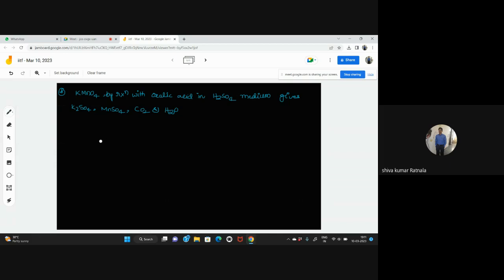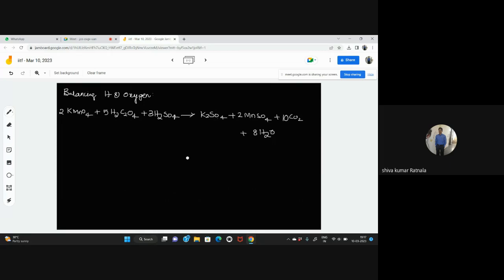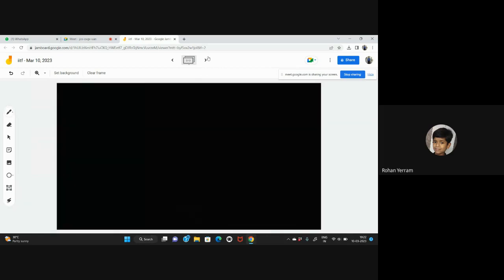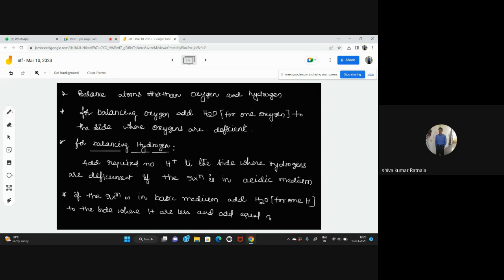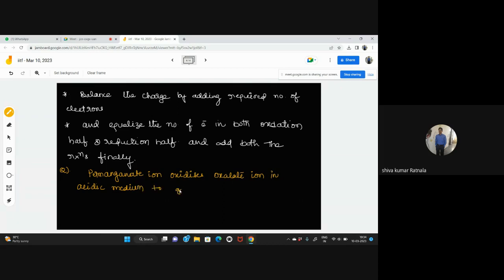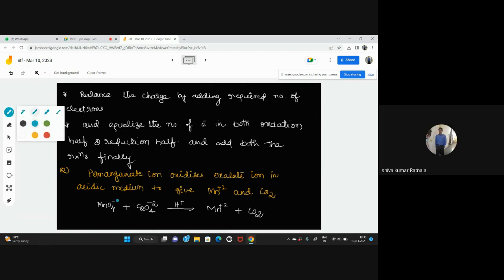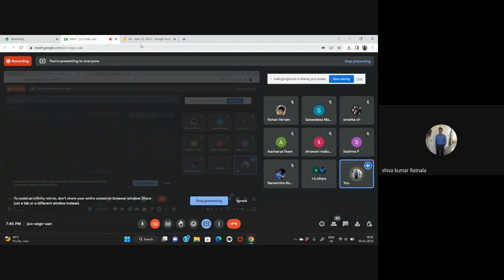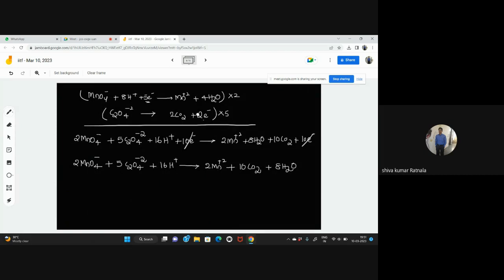IIT Foundation Chemistry Class 34:PERIODIC TABLE 11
Problems on periodic tables